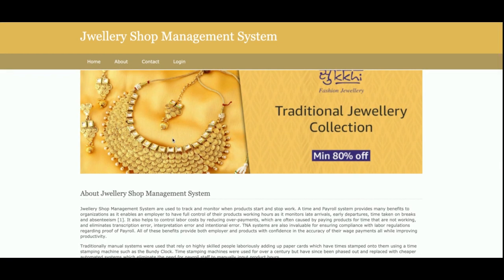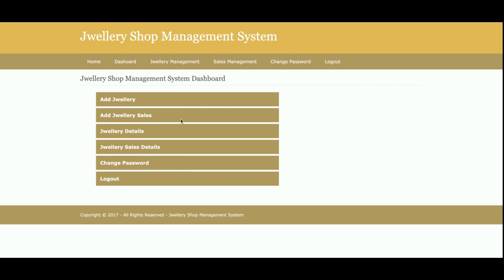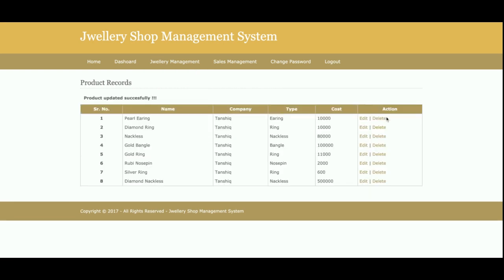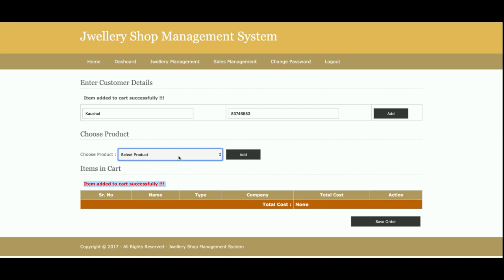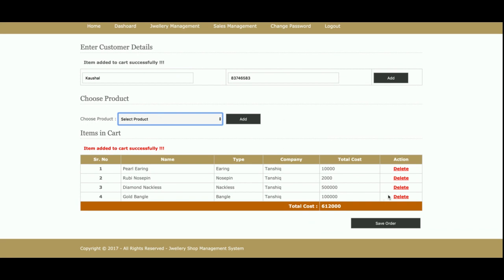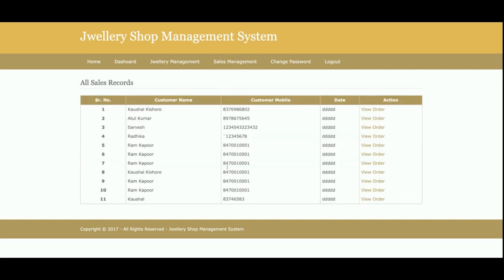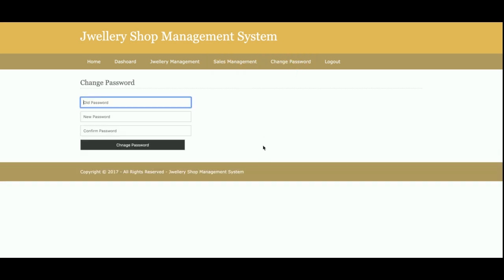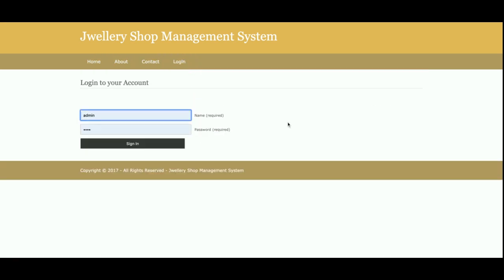Python Django And MySQL Project on Jewellery Shop Management System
Jwellery Shop Management System Python Django Project Tutorial
Jwellery Shop Management System Download
Python example
Python final year project
Python project
Python tutorial
Python Django tutorial
Python Django
Django tutorial